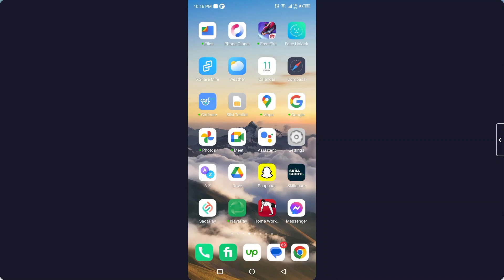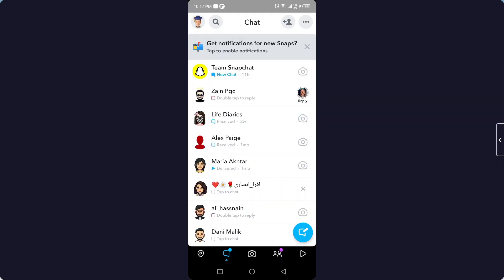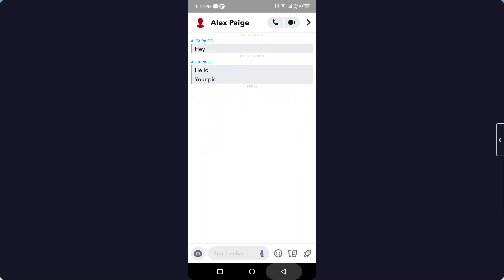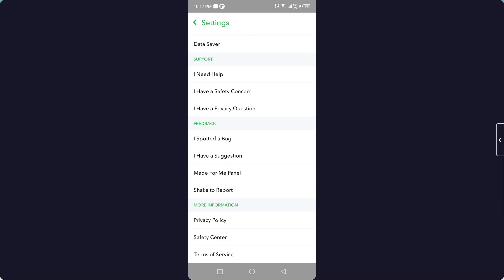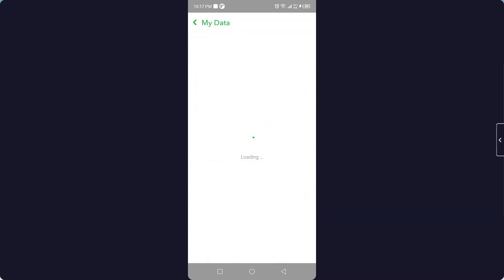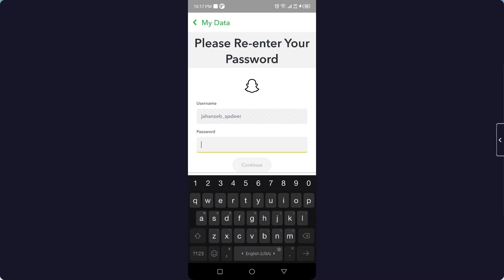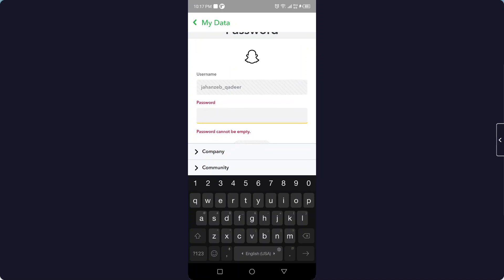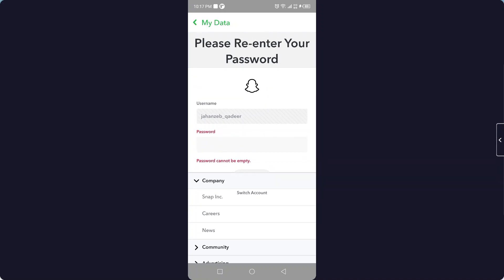How To See Opened Snaps Again On Snapchat (2025) | Simple tutorial